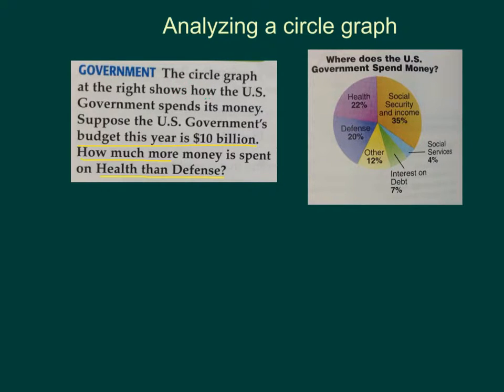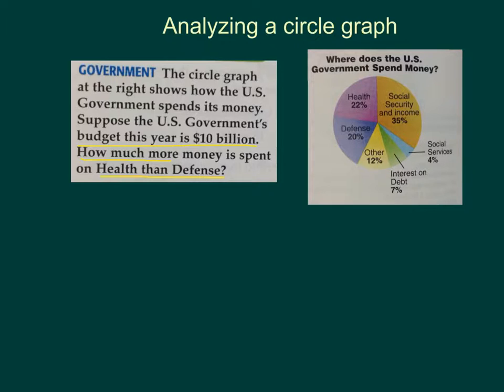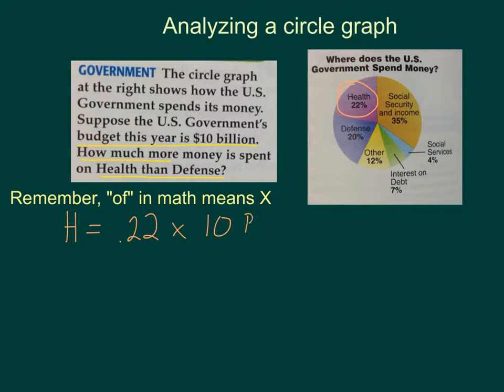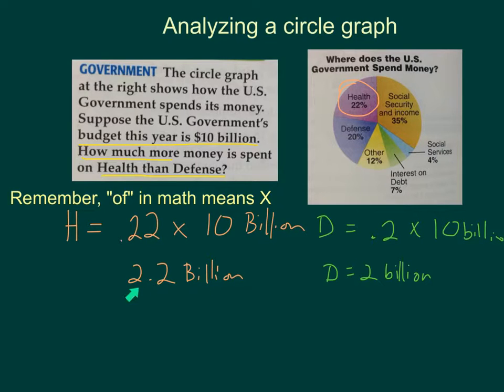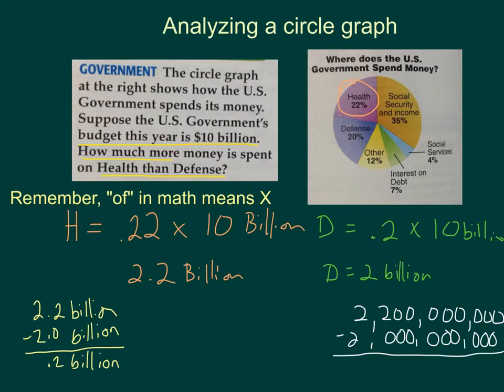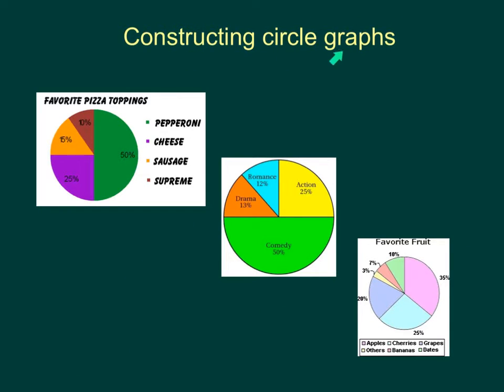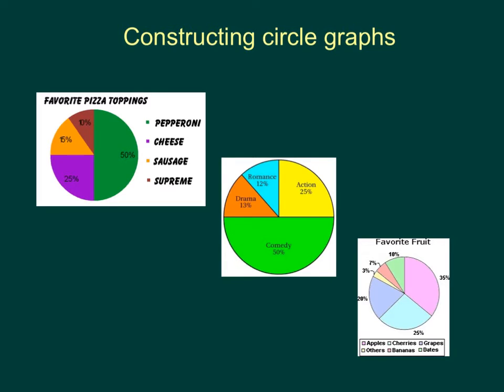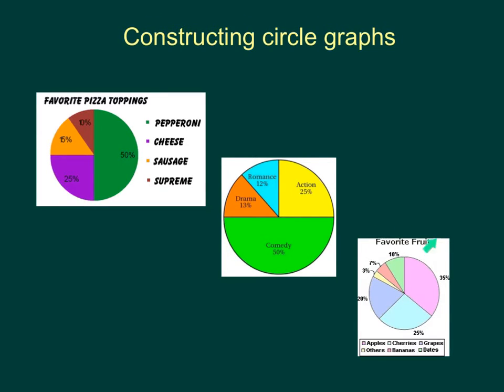PA Explorer Math Lesson 7-8 v2